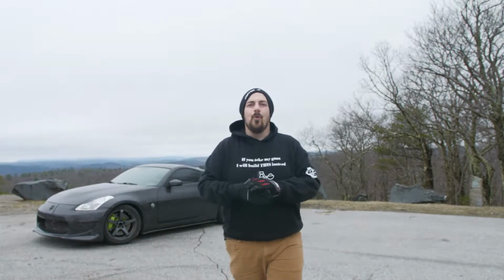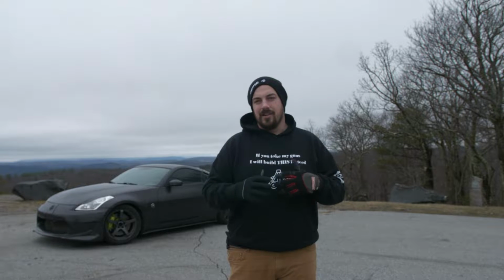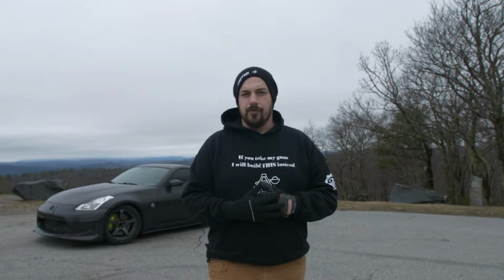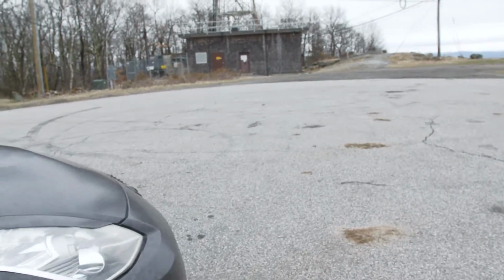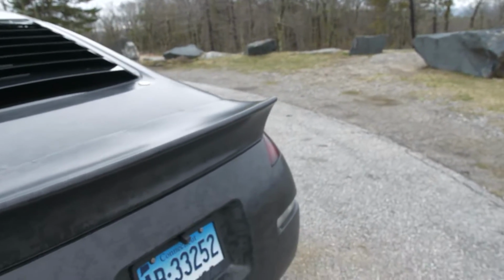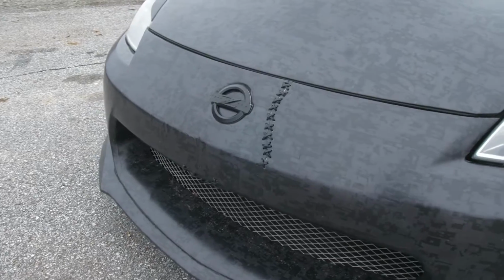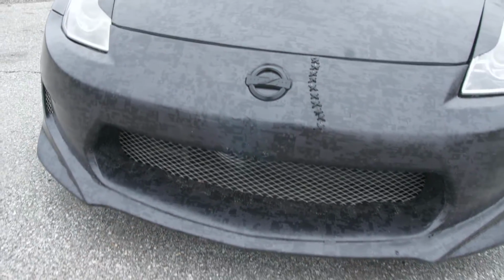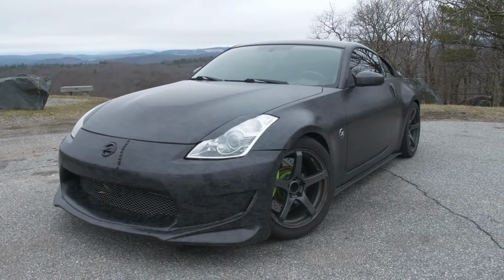is vinyl wrapping your car worth it? *2 year review*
first of all thank you to all the new subscribers! happy to have you here!

in this video im sharing my thoughts on vinyl wrap for your car! i have had mine on for about 2 years now and this is how i feel about it.